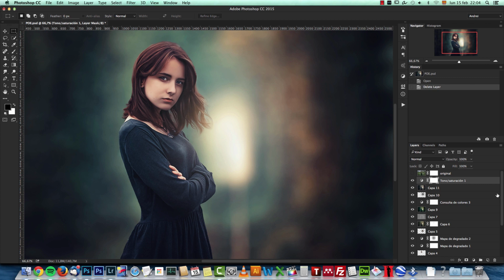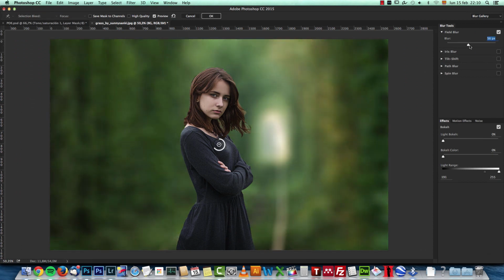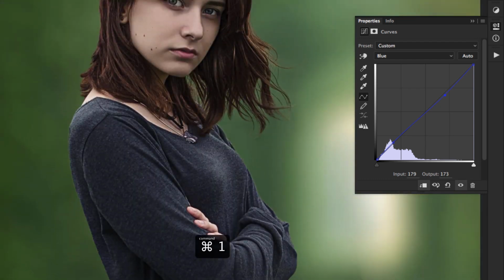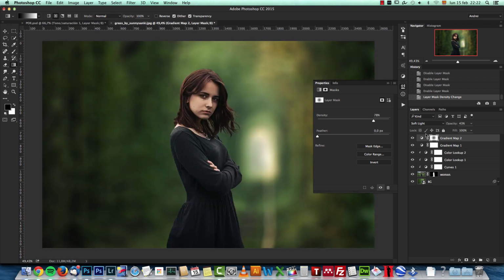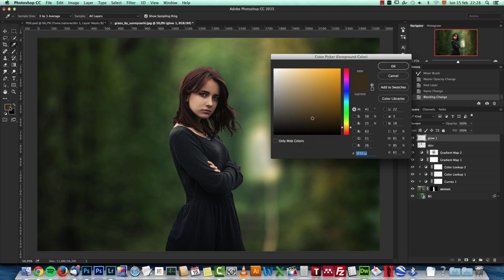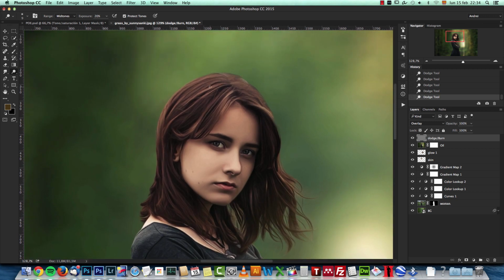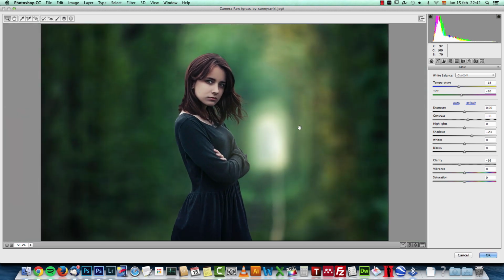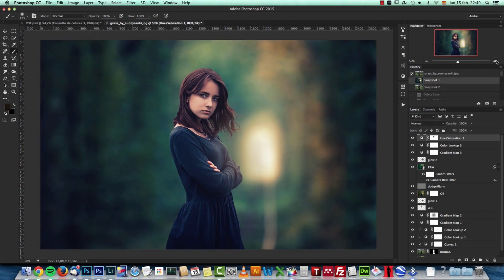The Secret to Studio-Looking Portrait Edits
In this Photoshop tutorial, I'll show you how to apply a stunning portrait effect, transforming an ordinary image into something extraordinary. You'll learn essential techniques for photo manipulation and photoshop skin smoothing, achieving a flawless look. adobe photoshop guide covers everything you need for professional photo retouch and photoshop portrait editing.
==Tutorial timeline==
0:00:00 Introduction and final result preview
0:01:42 Opening the image and setting up layers
0:02:34 Extracting the subject with the Quick Selection Tool
0:04:18 Refining hair edges with Refine Mask
0:05:42 Blurring the background for depth and realism
0:06:52 Masking the hair with Refine Edge brush
0:08:11 Recovering fine hair detail with the Brush Tool
0:10:56 Color grading the subject with Curves adjustment
0:12:24 Applying Color Lookup adjustment layers
0:13:43 Using Gradient Maps for cinematic toning
0:15:22 Using layer mask density to control effects
0:18:17 Smoothening skin with the Mixer Brush Tool
0:22:09 Adding a soft glow of light with Screen blend mode
0:24:01 Applying the Oil Paint filter for a painterly look
0:26:14 Masking the Oil Paint effect to preserve eye detail
0:27:35 Dodging highlights on hair and face
0:30:14 Burning shadows for depth and local contrast
0:31:58 Merging layers and using Camera Raw as a filter
0:34:09 Fine-tuning color temperature, vibrance and split toning
0:35:11 Adding a vignette with post-crop vignetting
0:36:43 Final color lookup and saturation adjustments
0:39:32 Before and after comparison